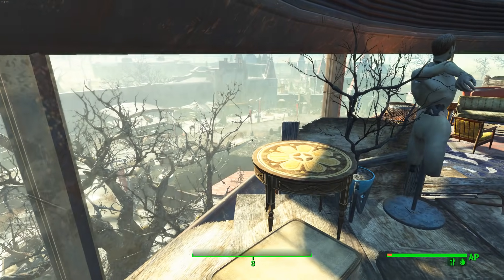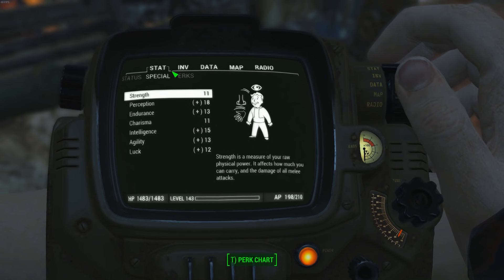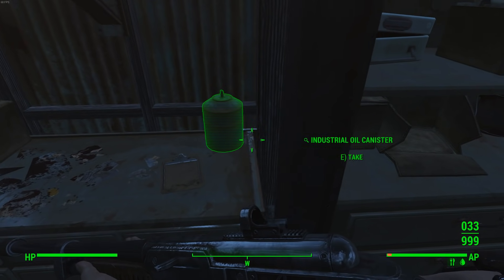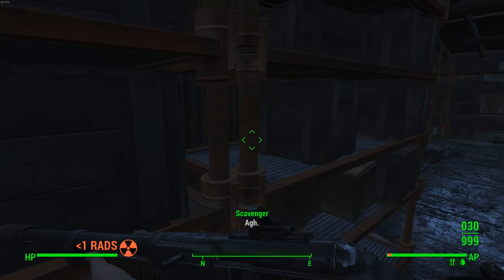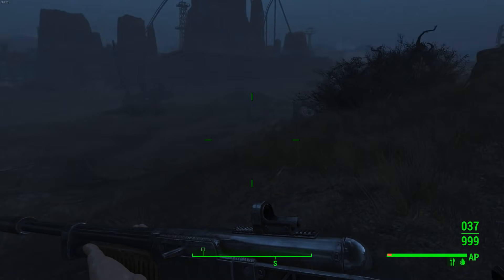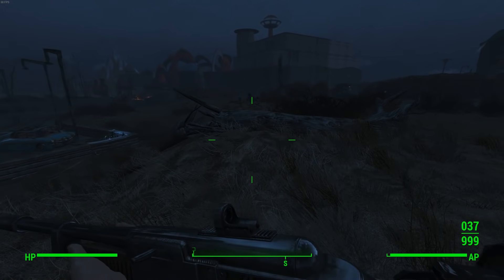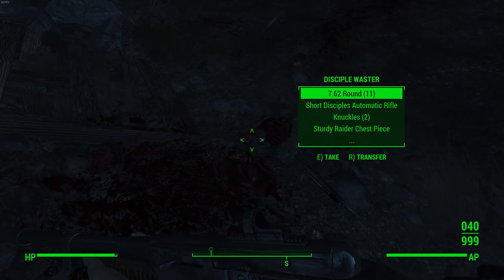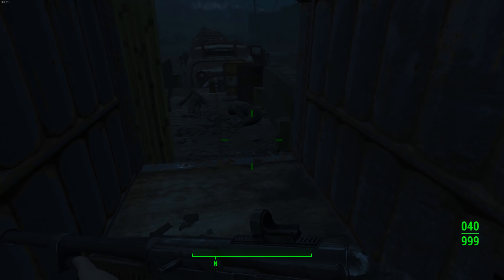Fallout 4 Leveling/Legendary Farm Route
The fastest way to level and efficiently farm legendary's in Fallout 4 that I have found.